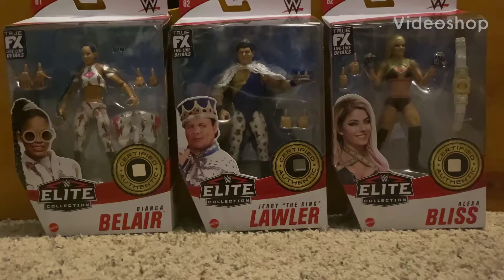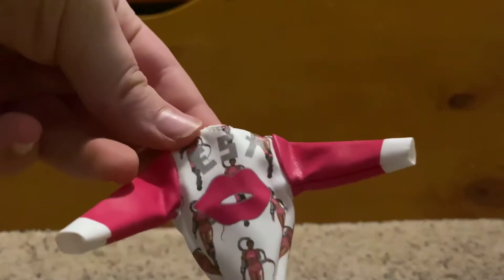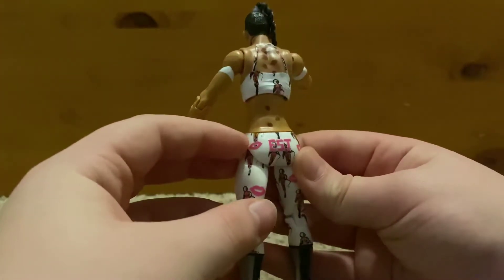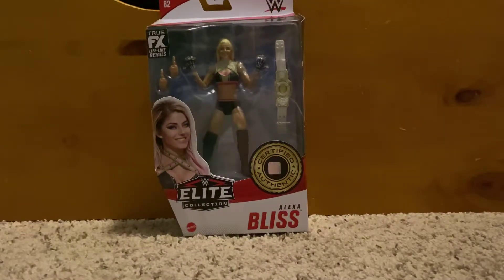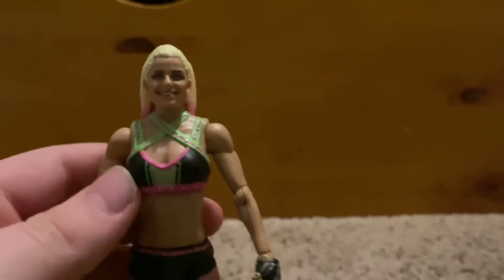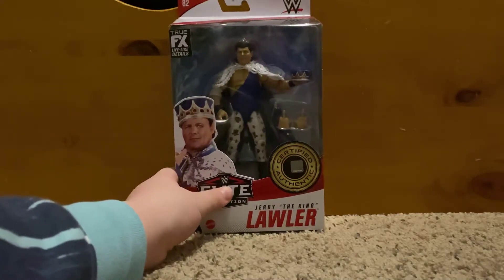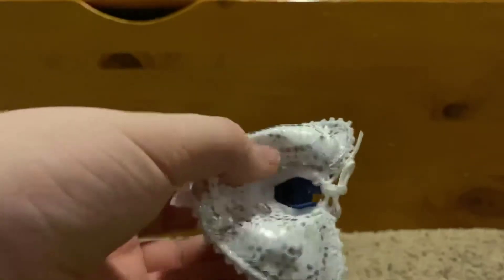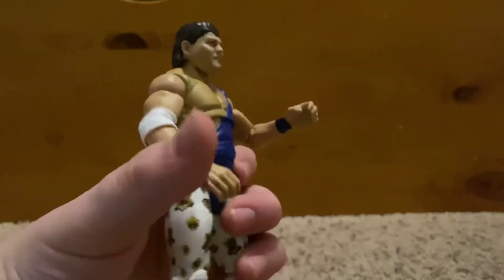Birthday Haul Unboxing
The three figures are Jerry The Ling Lawler, Alexa Bliss and Bianca Belair